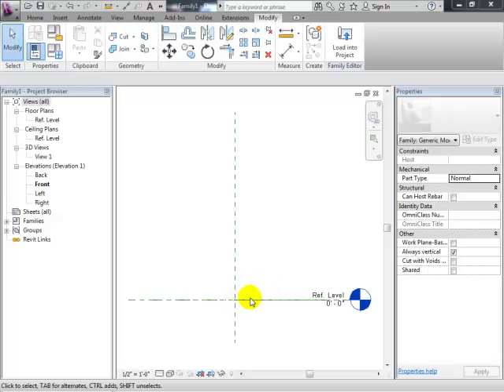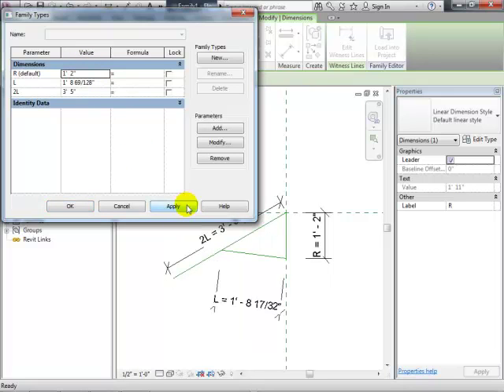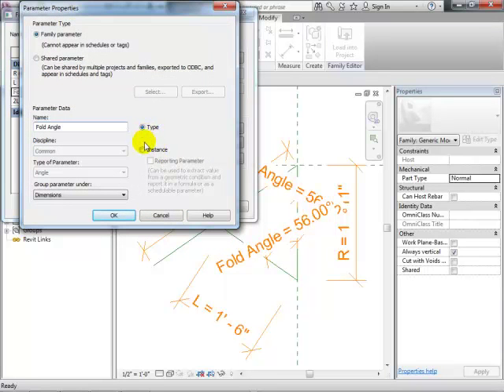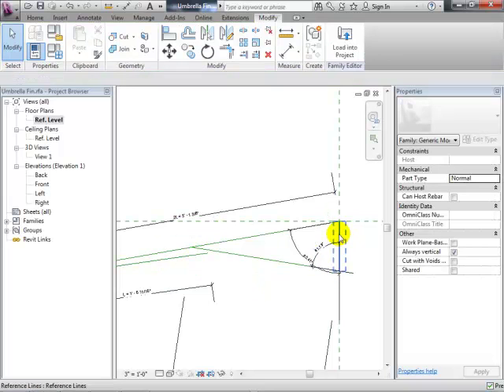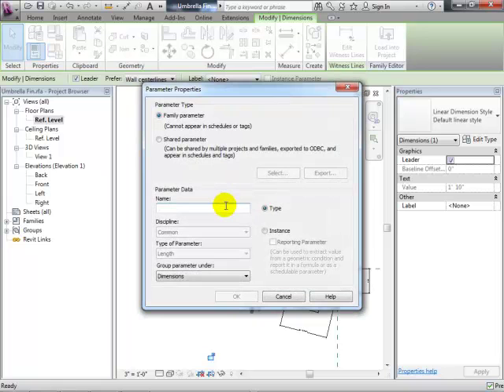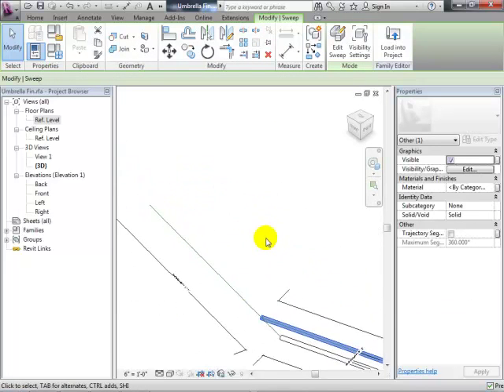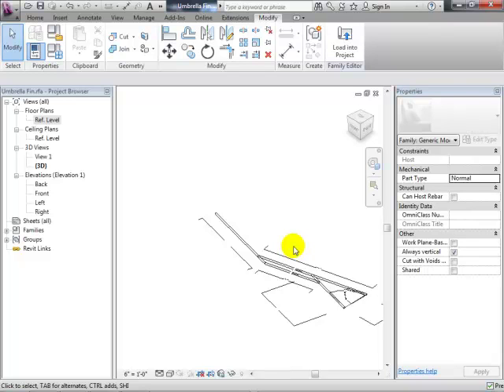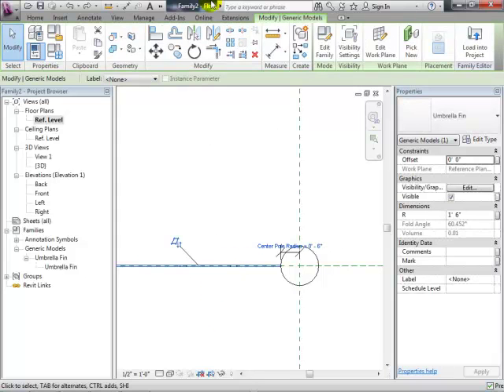120329 NJIT Arch229 KineticStructures